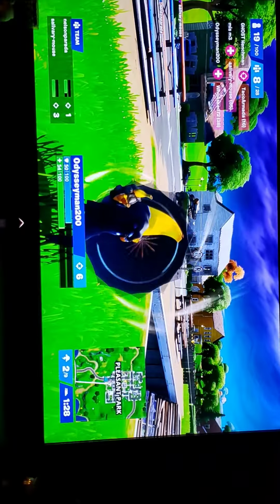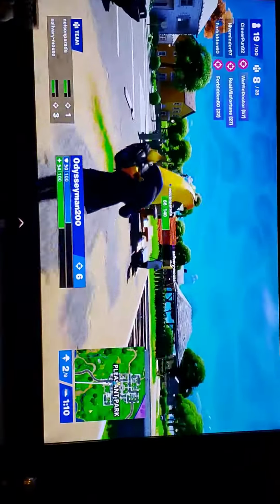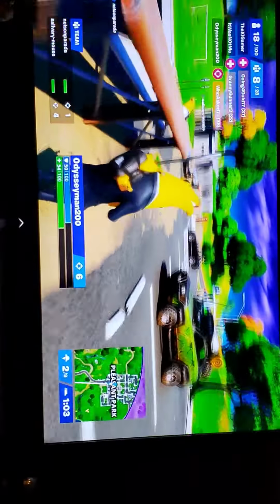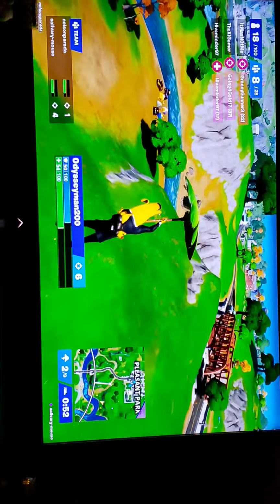My sweatiest replay ever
I am proud of this replay. Thanks to pablo & Nelson for helping me get the win & Rylan for guiding me through this!